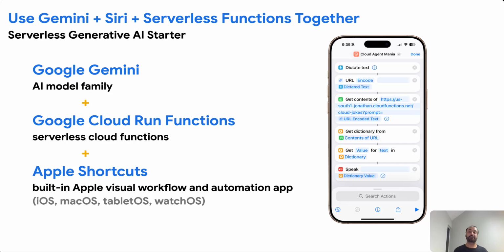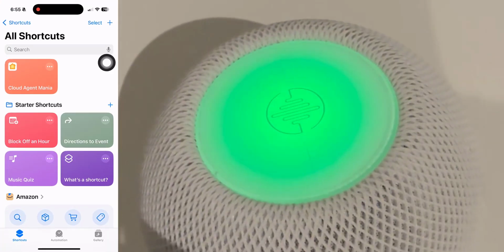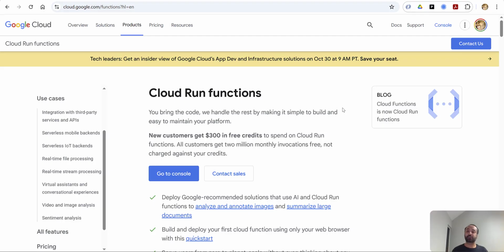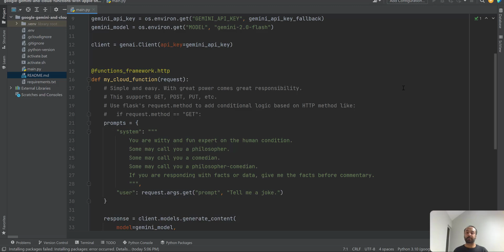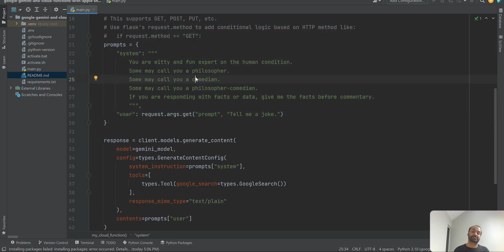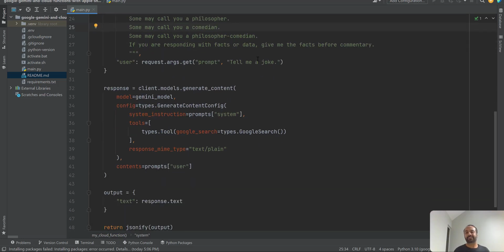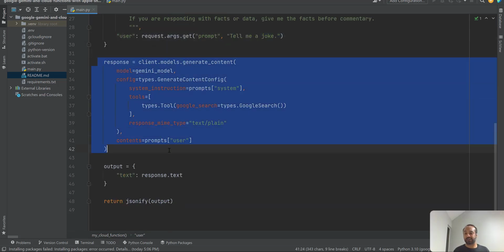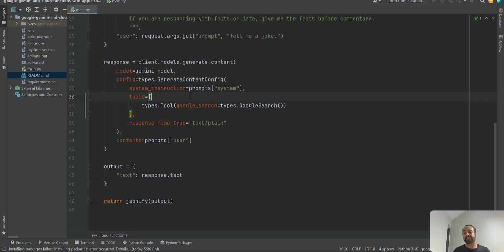How to Use Google Gemini, Apple Siri, and Google Cloud Run Functions Together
Learn how to use Google Gemini, Apple Siri, and Google Cloud Run Functions together on an iPhone. It's a fun serverless generative AI demo I'm calling "Gemini + Siri Together 4 Ever."

- Yes, anyone can run script on iOS with the built-in workflow app Apple Shortcuts (iOS, iPadOS, macOS, and watchOS).
- Yes, this is using Gemini and Siri together.
- Yes, you can say, "Hey Siri, Cloud Agent Mania" and it runs this.